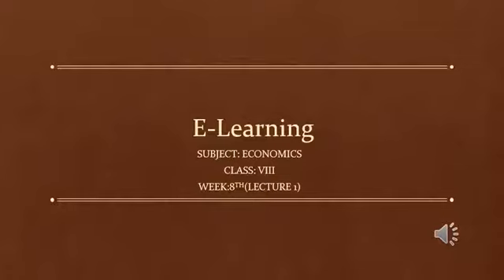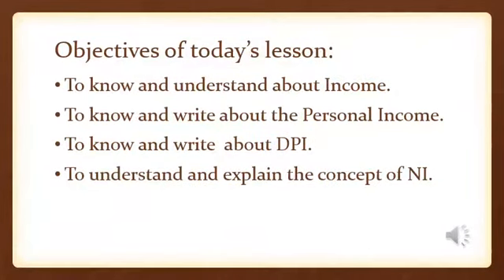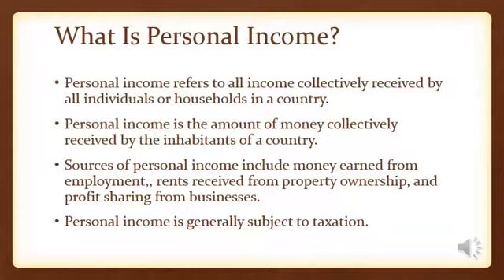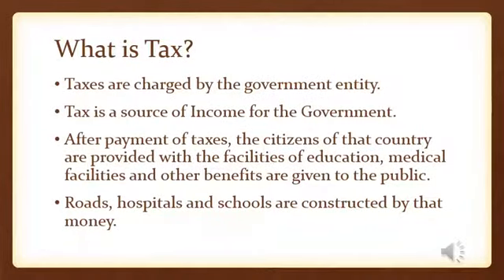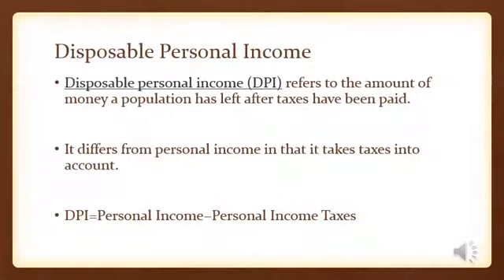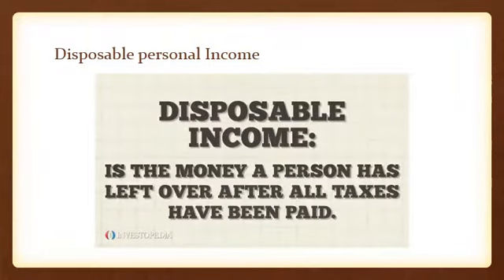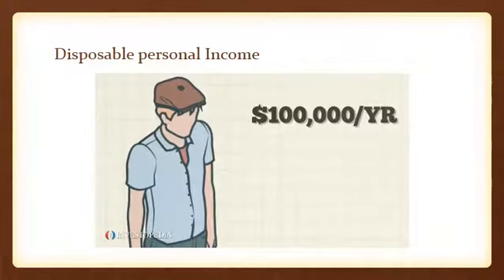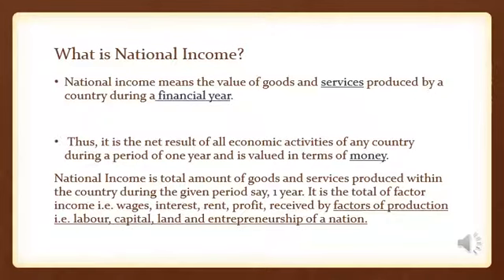Economics 8 W8 L1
Economics-8 Week 8 Lecture 1